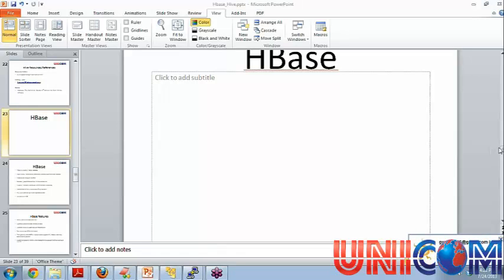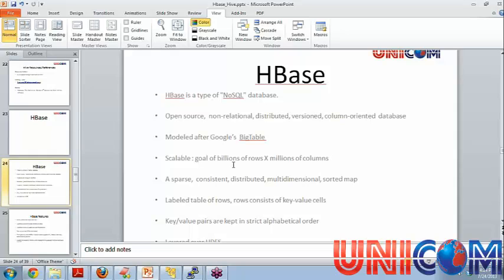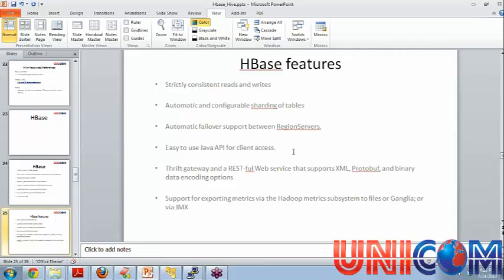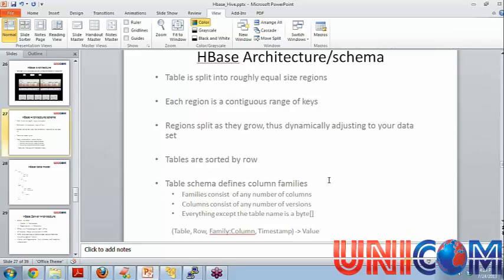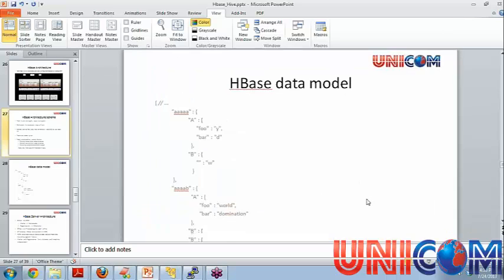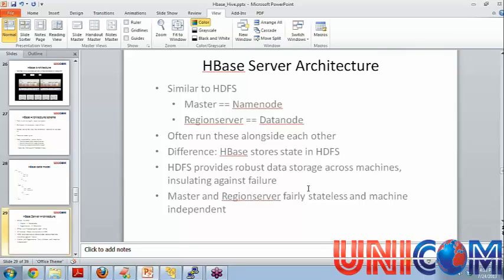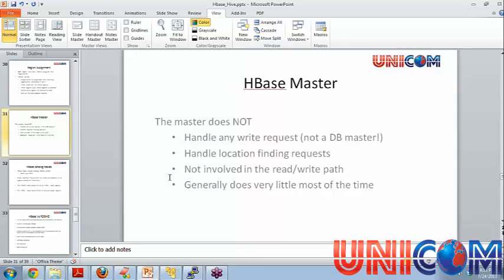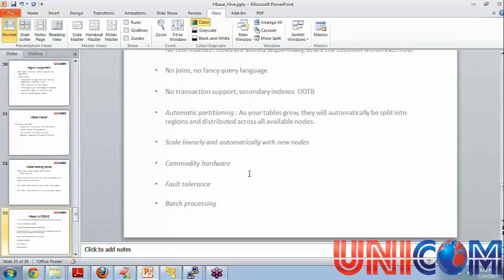Apache Hadoop Training | HBase Part 1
Apache Hadoop Training - bangalore, Pune, Delhi, Hyderabad

Apache Hive provides SQL-like access to your stored data
in Apache Hadoop. Apache HBase stores tabular data in
Hadoop and supports update operations.
The combination of these two capabilities is often desired,
however, the current integration show limitations such as performance
issues.

For more information big data hadoop training courses in bangalore and other cities visit
the link above.